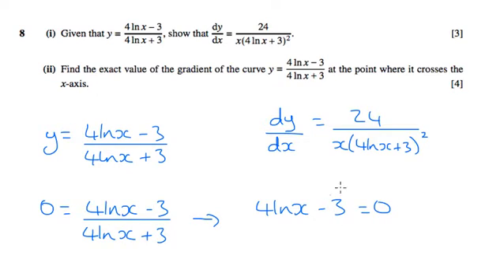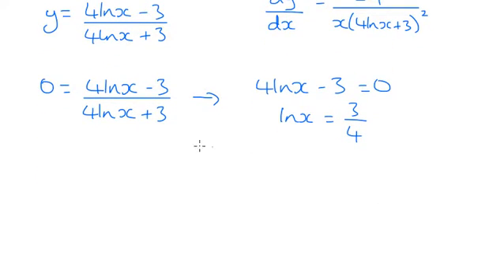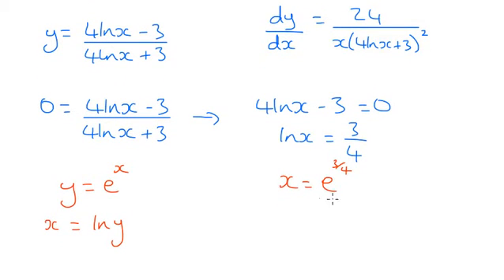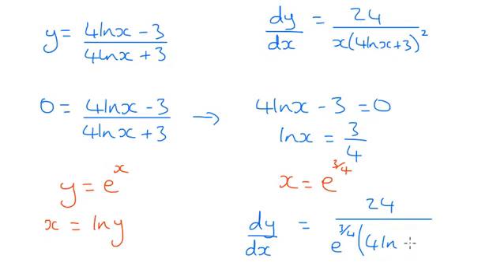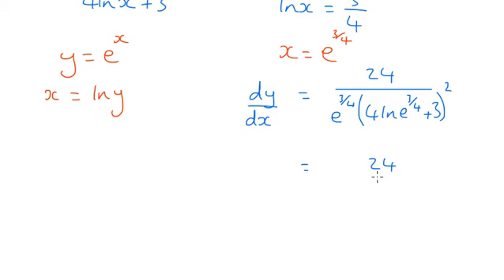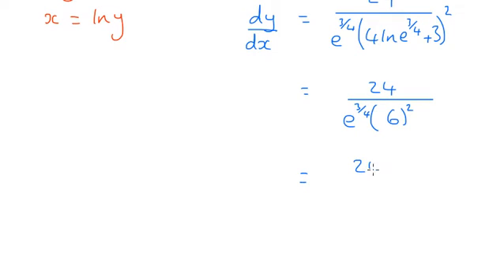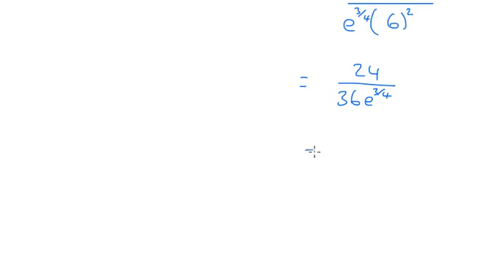C3 2007 June q8ii - A2 Maths - Product Rule/Quotient Rule